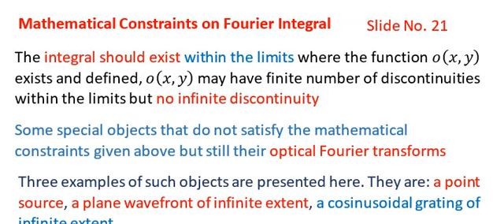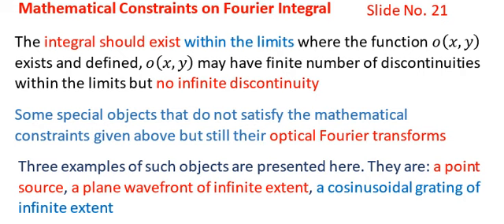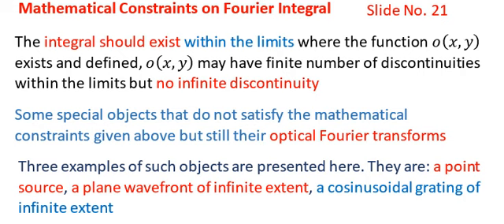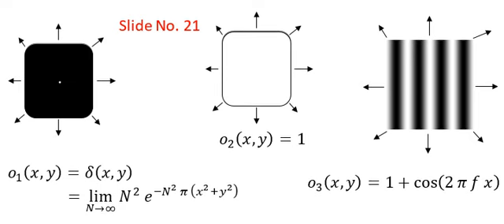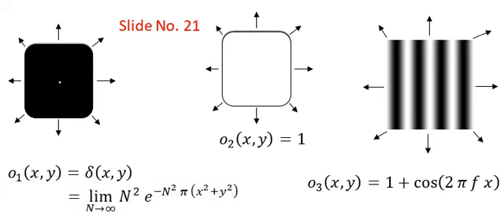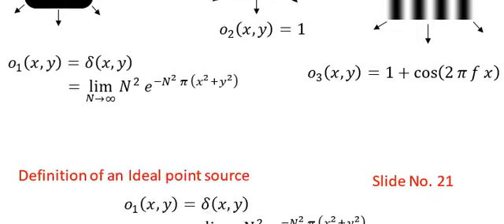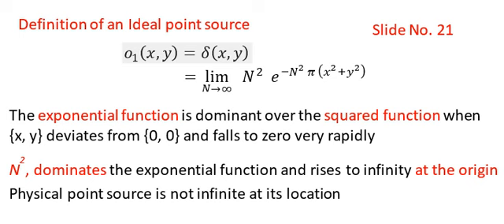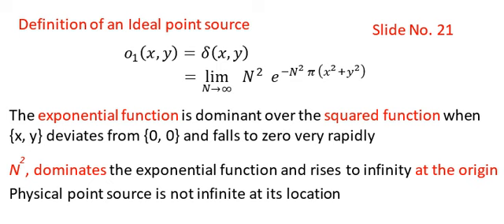Slide 21 Fourier Optics Course